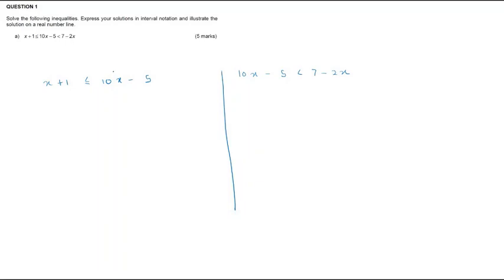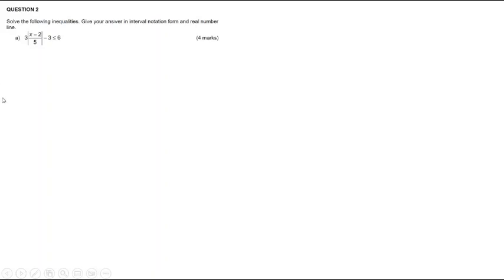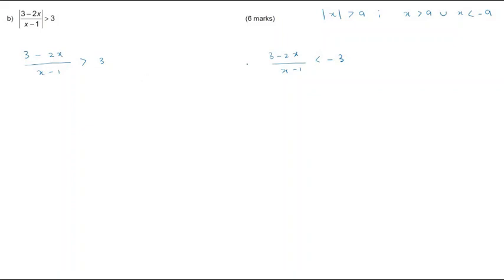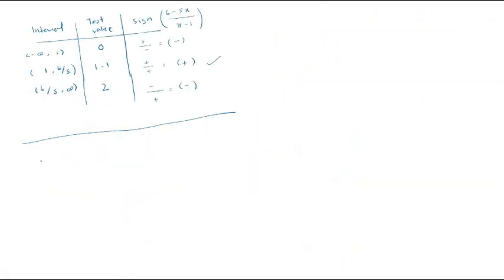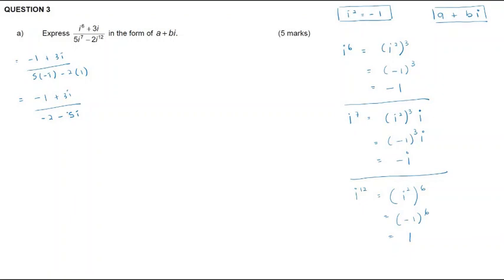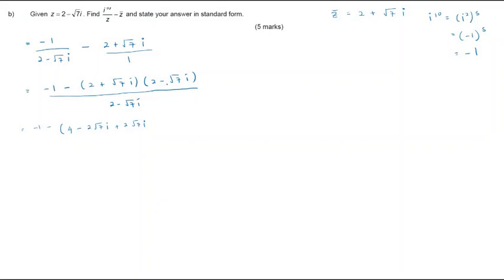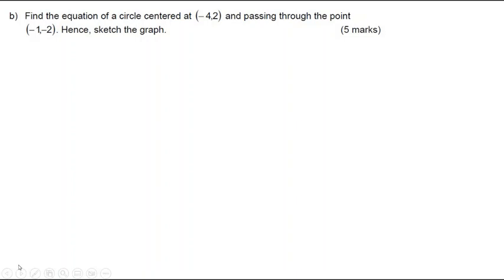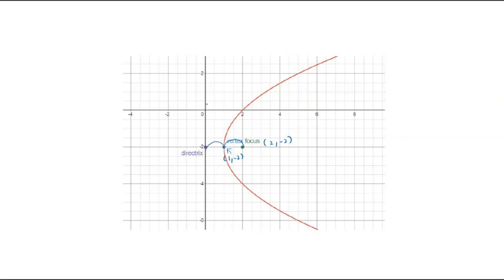Assessment 1 MAT133 (November 2022)